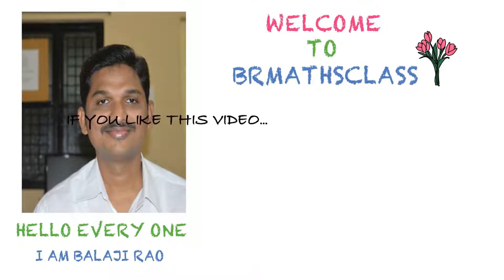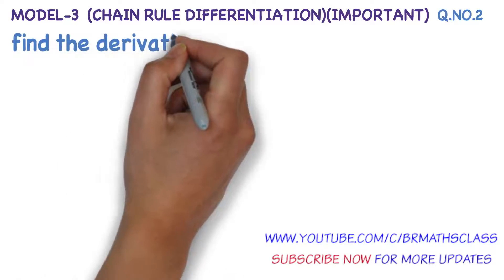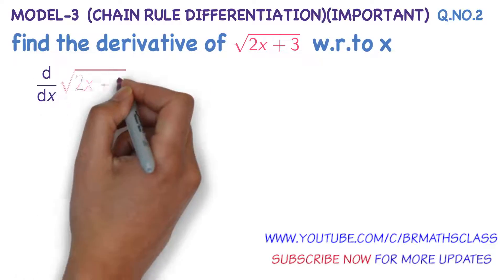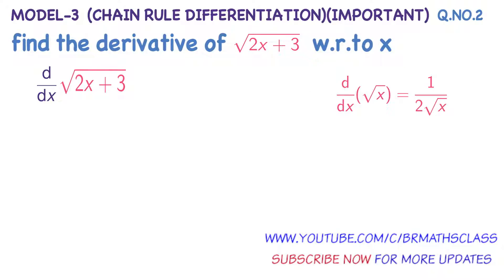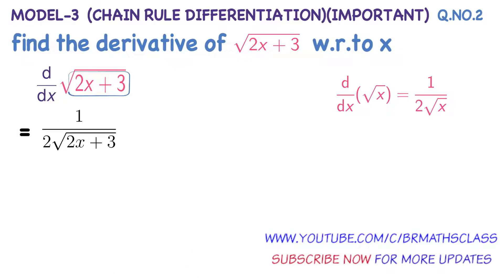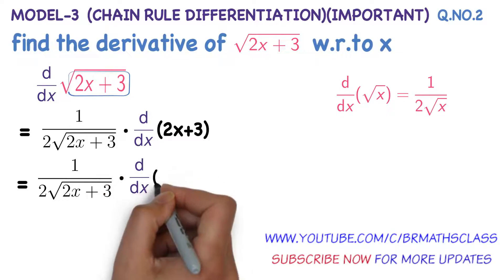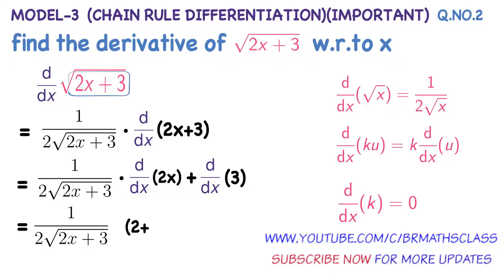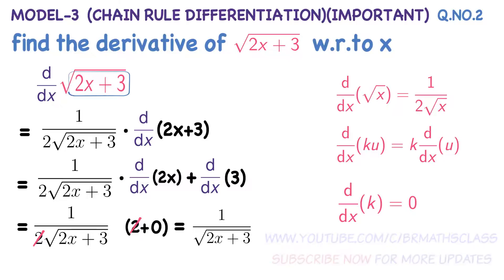CHAIN RULE DIFFERENTIATION EXAMPLES (EASY METHOD) #36